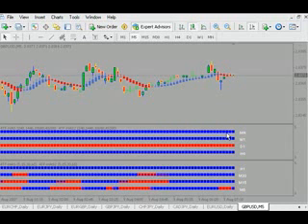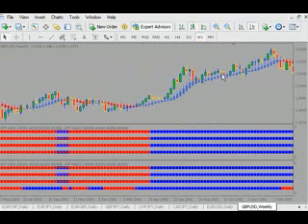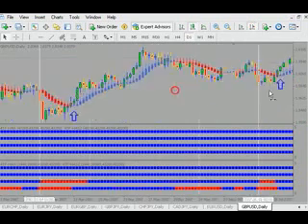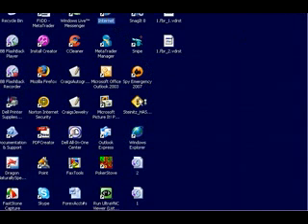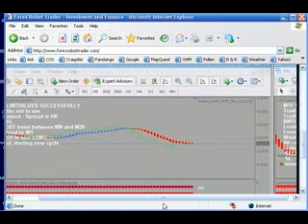BEST AUTOPILOT ROBOT FOREX GUIDE REVIEWS PART 2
BEST AUTOPILOT ROBOT FOREX GUIDE REVIEWS PART 1
The program has automated trading bots in a software format, which you install on your computer. You have to do nothing more than this installation but to keep your PC on. You will find that these trading bots will handle all the FOREX transactions for you all through the night and in the morning, you see that you have a swollen account!